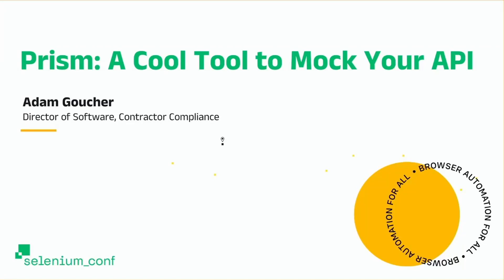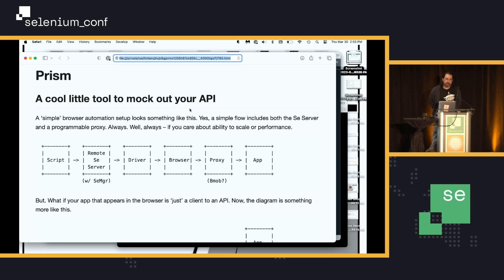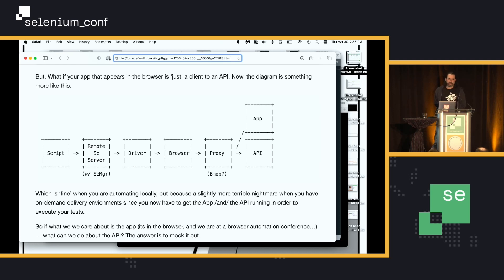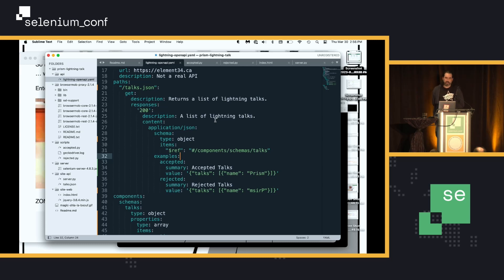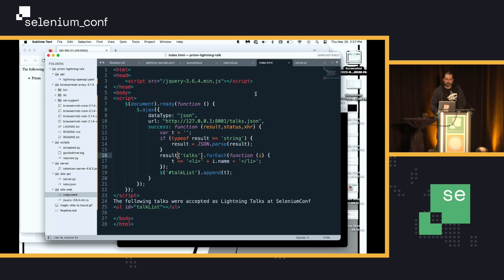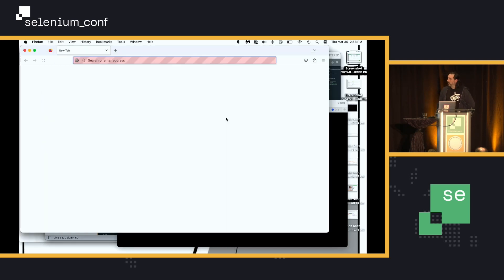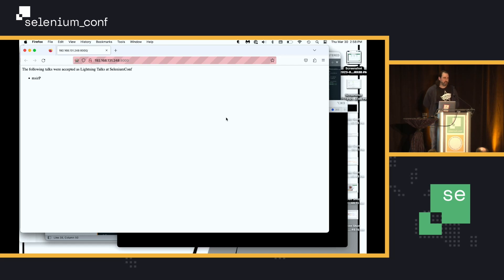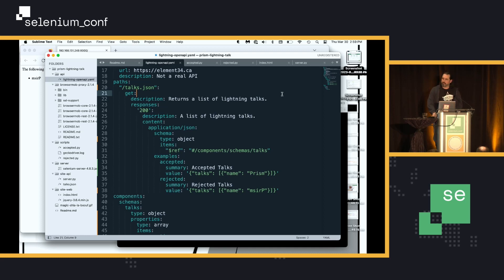Prism: A Cool Tool to Mock Your API - Adam Goucher, Director of Software, Contractor Compliance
Selenium automates browsers. That's it! What you do with that power is entirely up to you. Primarily it is for automating web applications for testing purposes, but is certainly not limited to just that. Boring web-based administration tasks can (and should) also be automated as well.